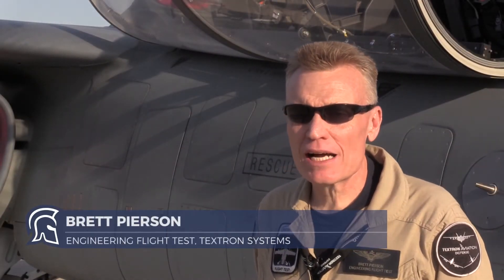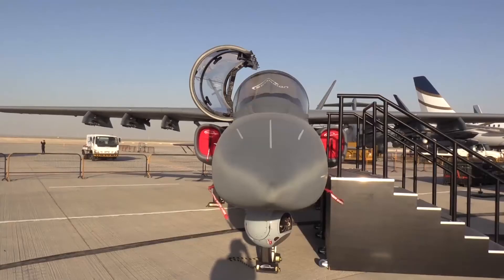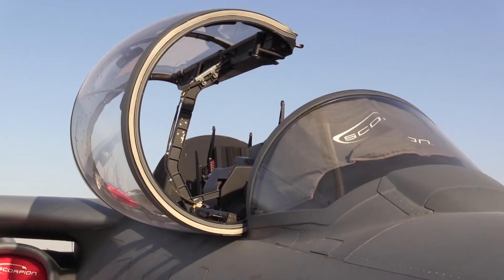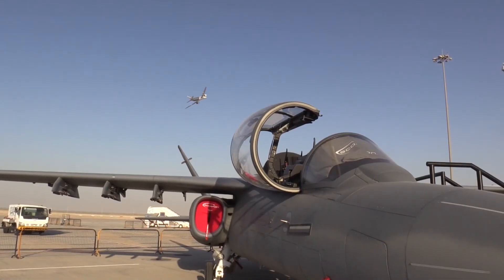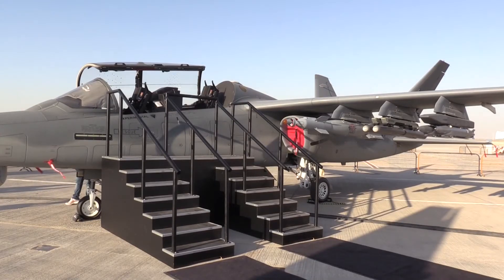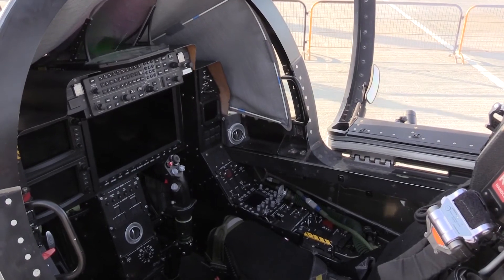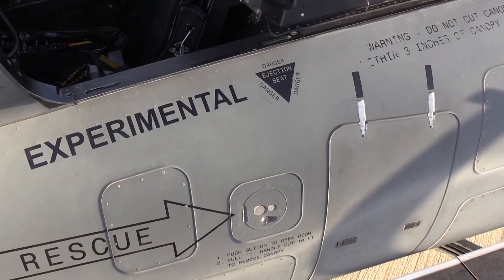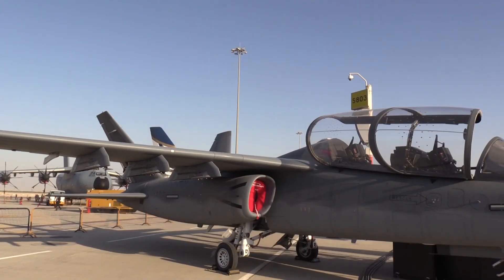Scorpion In The Arabian Sand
Brett Pierson, flight test pilot at Textron Systems, takes Shephard  through the capabilities of the Scorpion and its light attack and ISR mission profiles.